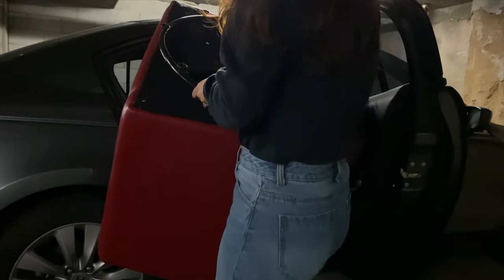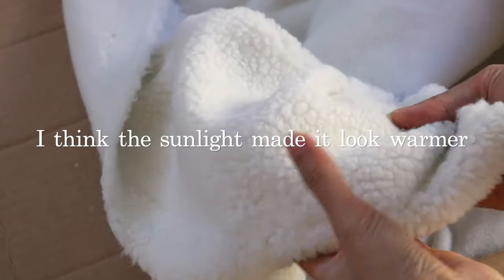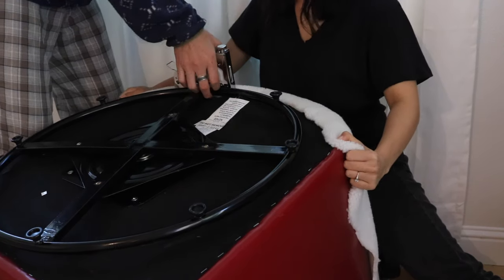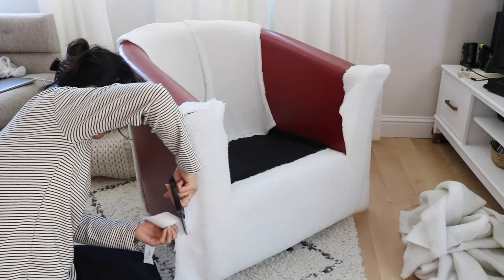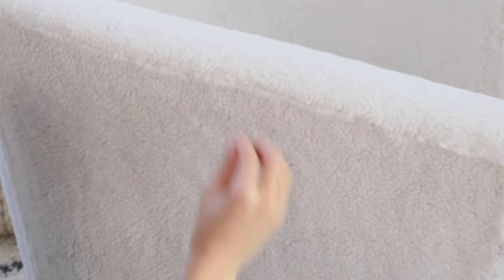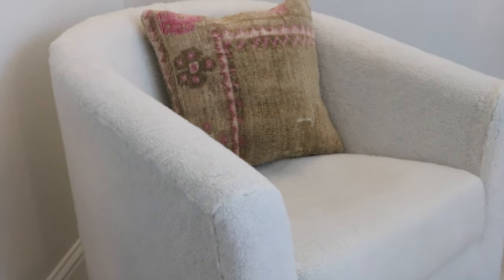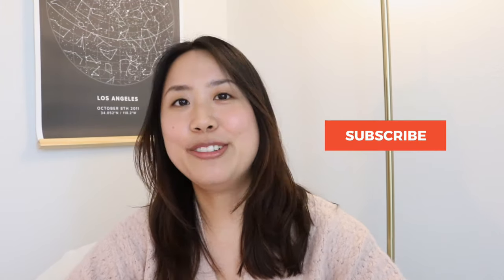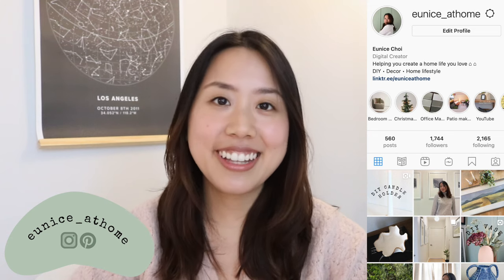Recreating the $899 CB2 boucle chair | No sewing required!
I'm so excited to share this DIY boucle chair and add it to our bedroom. Hope you guys enjoy!

Timeline:
0:00 - Intro
1:15 - Opening Fabric
2:22 - DIY
8:49 - What I'd do differently next time
10:03 - Was it worth the $$$?
11:23 - Would I do this DIY again?

Project supplies:
⌲ Fabric (I used about 5yds)
⌲ Fabric scissors
⌲ Staple gun
⌲ Industrial strength glue (we used 3)
⌲ Fabric - tac glue (applied in the middle of panel areas)
⌲ Pins (or you can use thumbtacks)